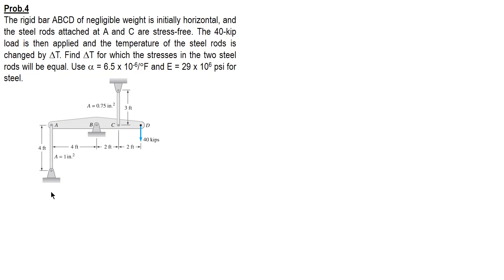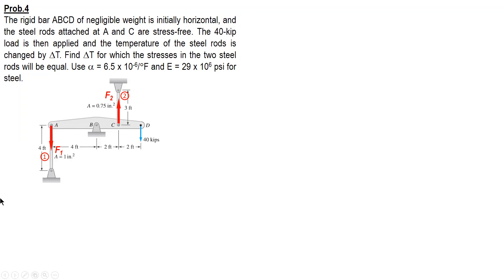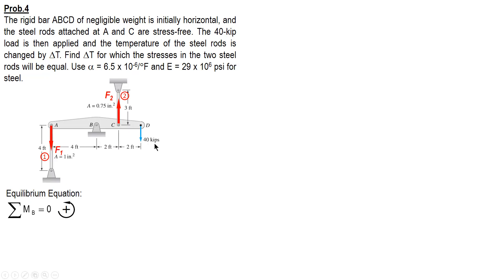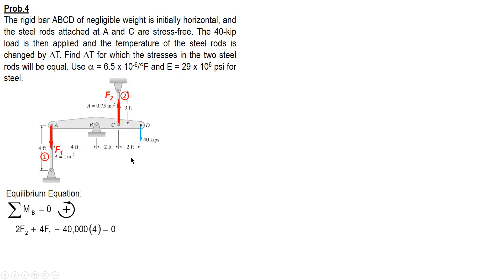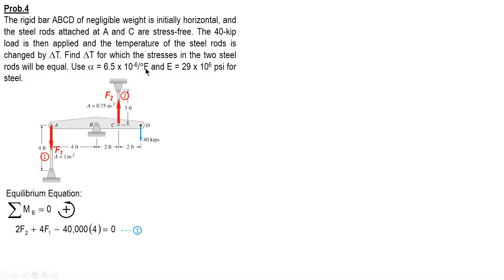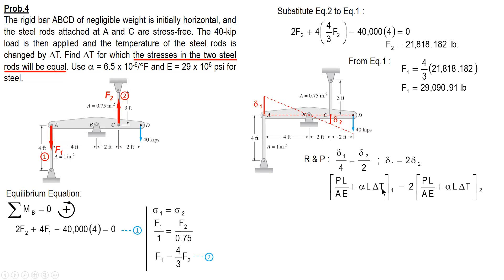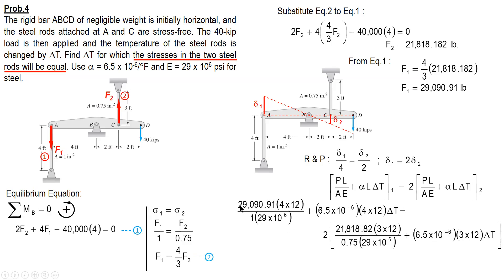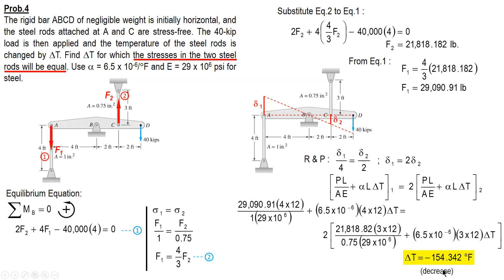SIMPLE STRAIN WITH TEMPERATURE CHANGE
A sample problem about axial and thermal deformation.